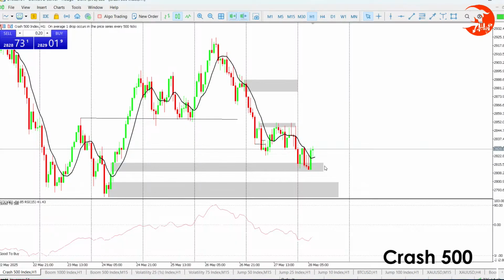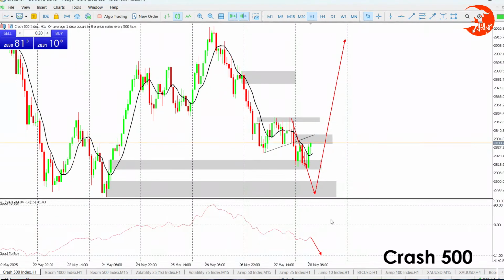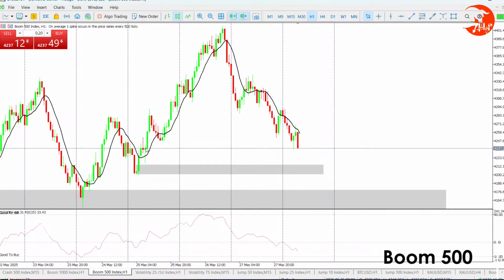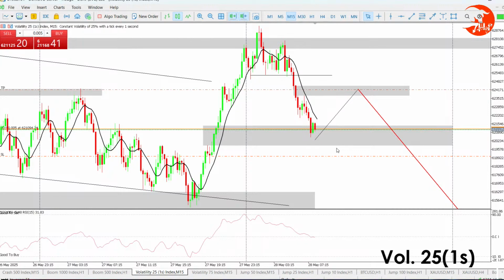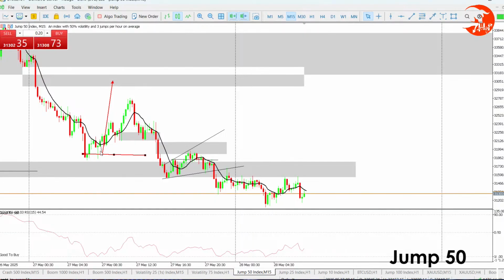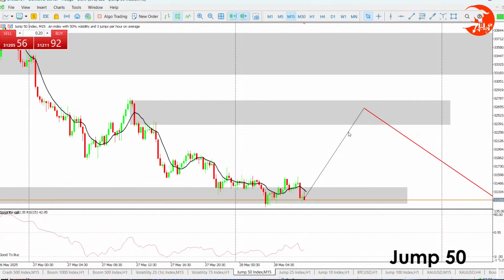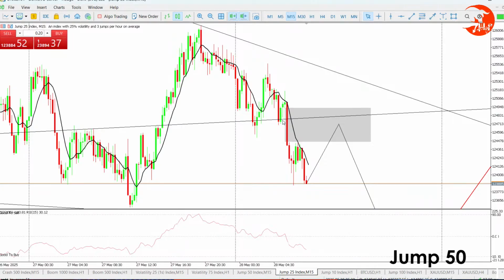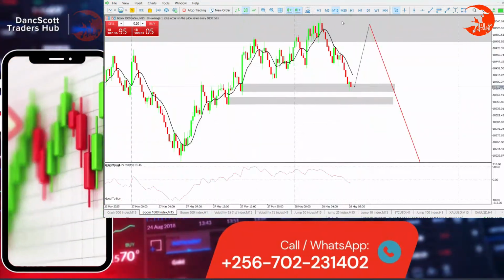🔴 LIVE Trading Signals & Market Analysis | Real-Time Trading! | Ep. 153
Join Dan in this episode of Mastering Synthetic Indices Trading as he dives into analyzing booms, crashes, volatility, and jump assets. Let's decode SmartMoney and PriceAction together!

🔴 LIVE Trading Signals & Market Analysis | Real-Time Trading!